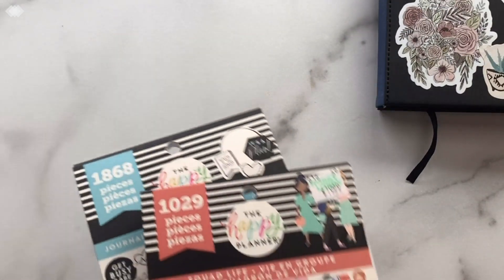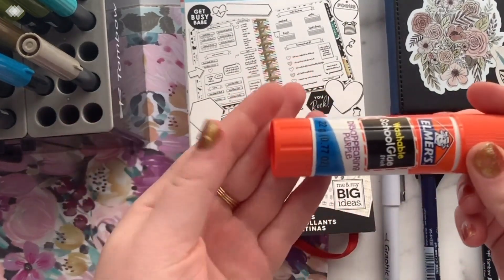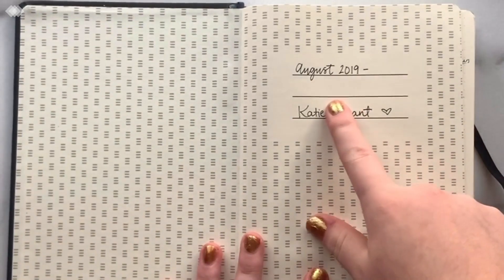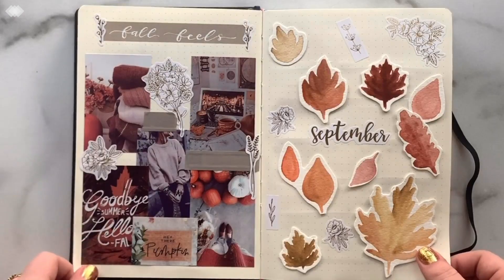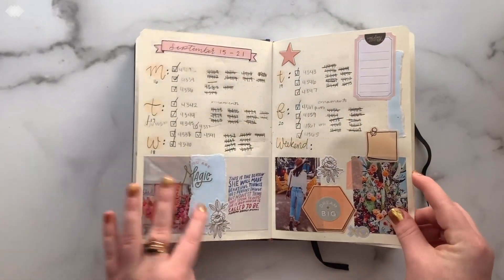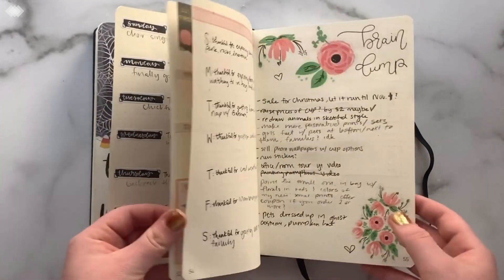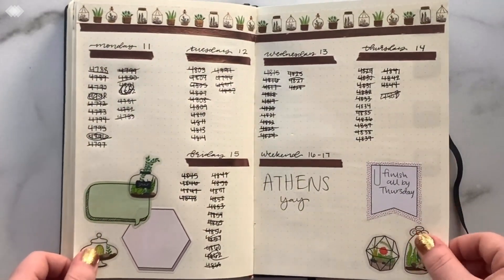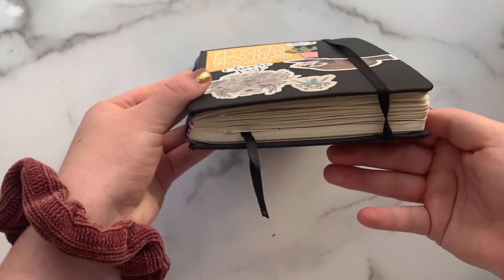laid-back bullet journaling | flip-through | what I use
Let me know if you want to see more bullet journaling videos!

WHAT I USE:

* My favorites:

* Bullet Journal:

* Liner Pens:

* Lettering Pens:

* Tombow Brush Pens:

* HP Sprocket: This is where all of those printed picture in my journal are from!
* Sprocket Case

* Scrapbook paper is from Hobby Lobby! I always go in store and get some when they are on sale!